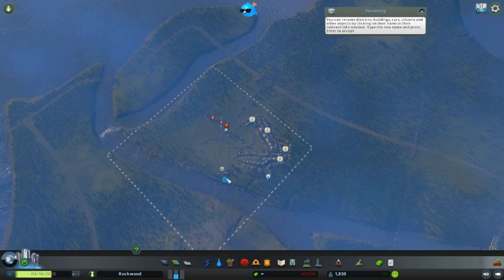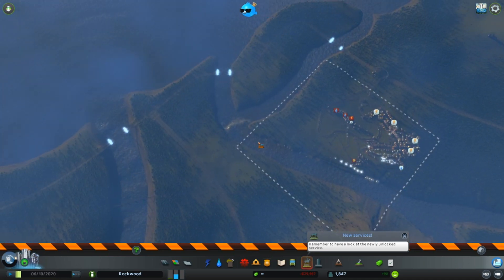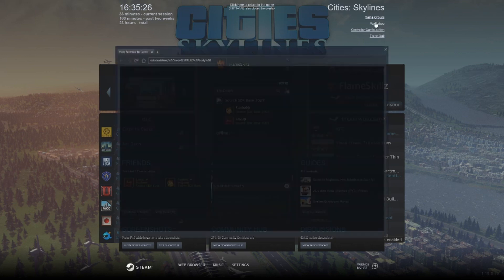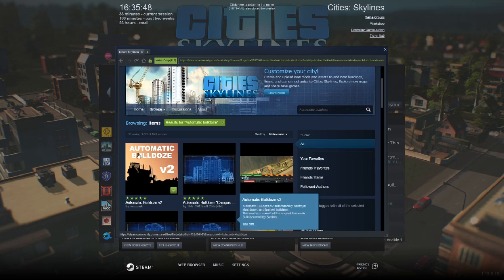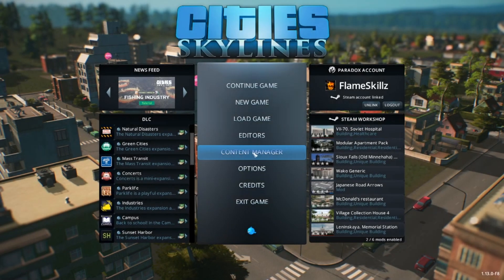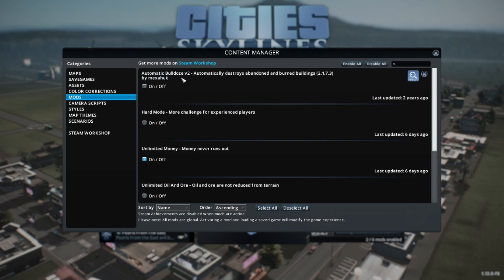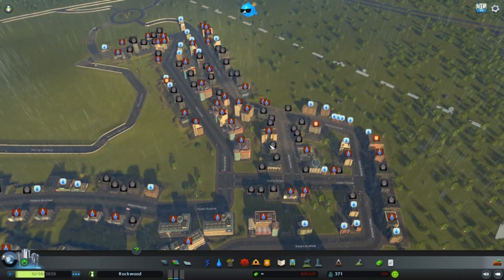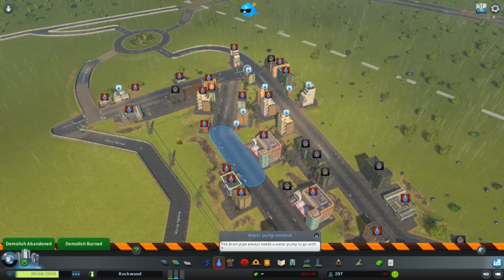How to activate AUTO BULLDOZE in Cities Skylines - Destroy Abandoned Buildings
A FREE and SIMPLE way to activate AUTO BULLDOZE (recommended) to automatically destroy Abandoned BUILDINGS!

cities: skylines mods cities skylines Reddit cities: skylines - tips cities: skylines wiki cities skylines steam cities skylines road mods
cities skylines mods no steam workshophow to install mods on cities skylines